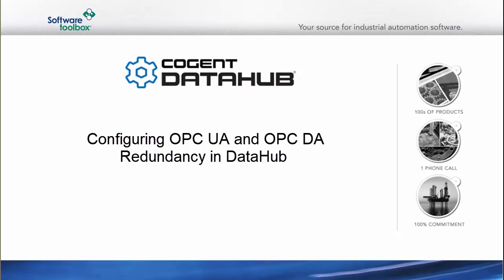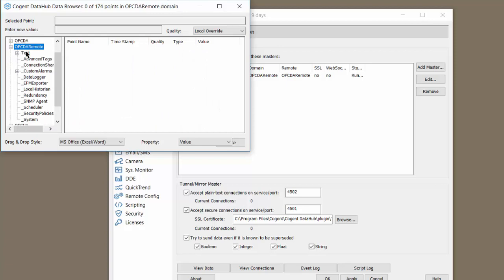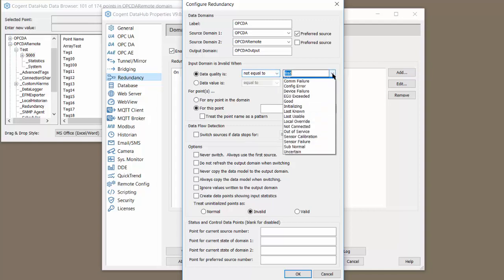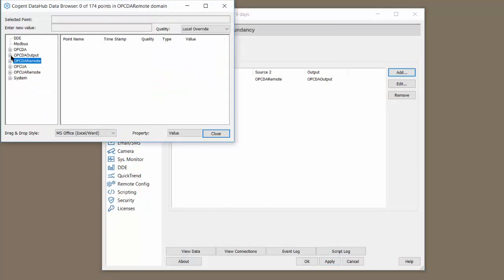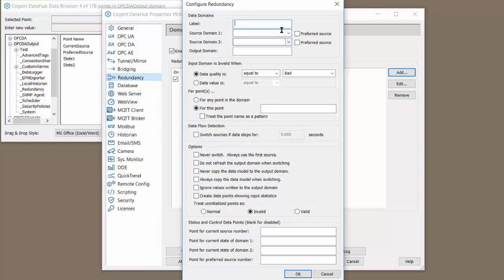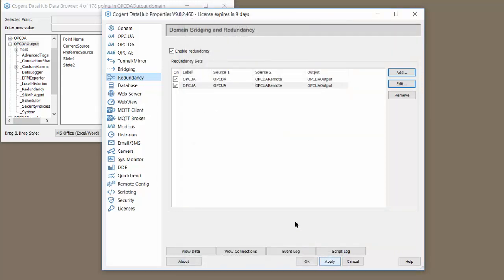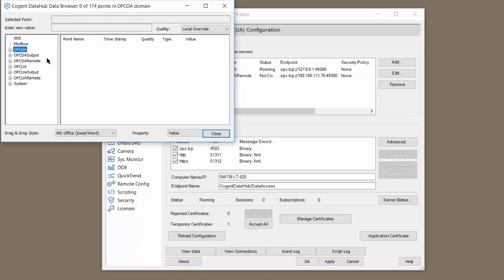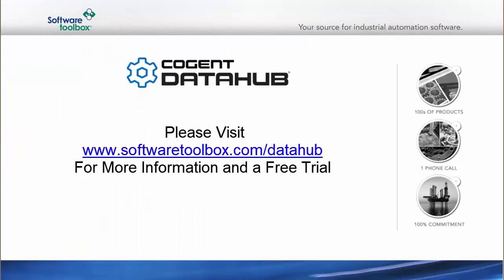OPC Redundancy with Cogent DataHub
In this short video, we show you how to easily protect against loss of process data by enabling redundancy for your OPC UA and DA data sources in the Cogent DataHub.